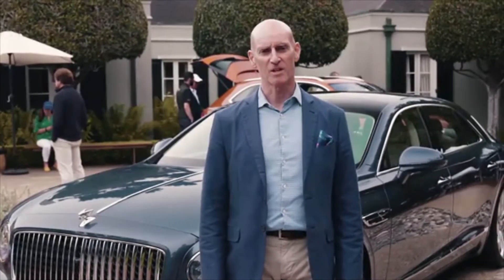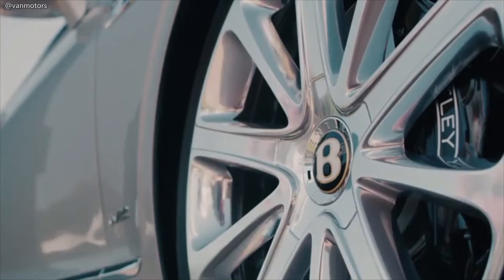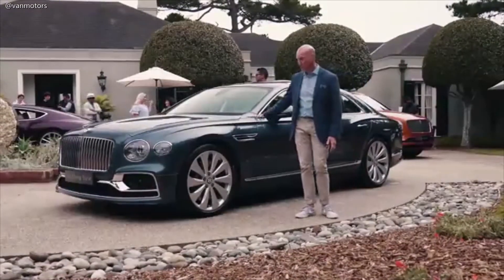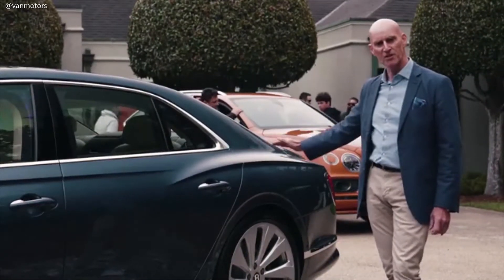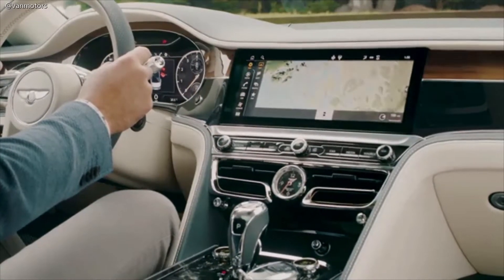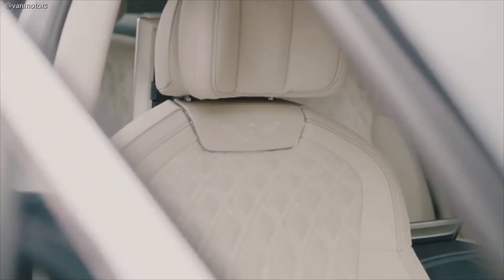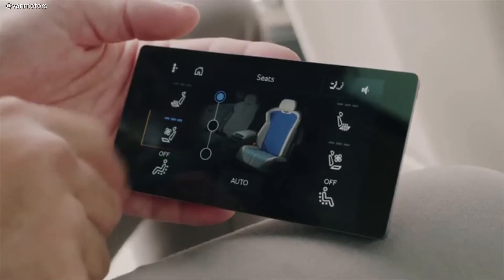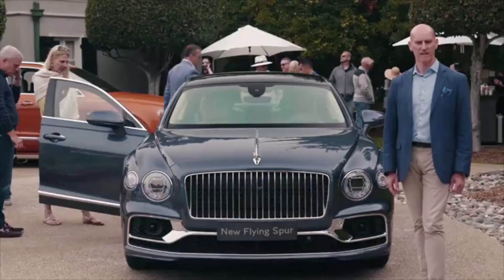Bentley Flying Spur: a symbol of luxury and sophistication